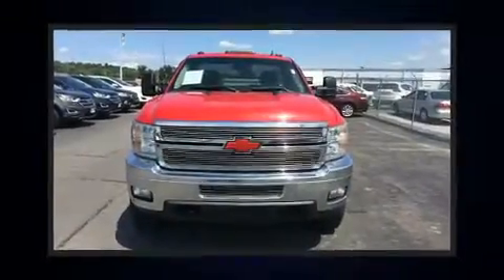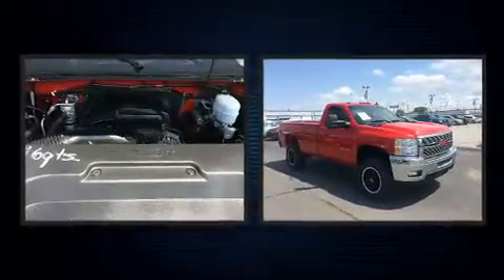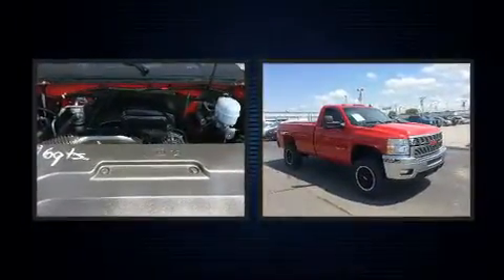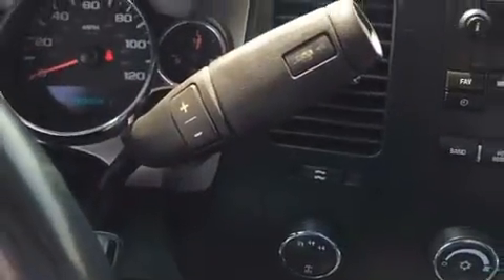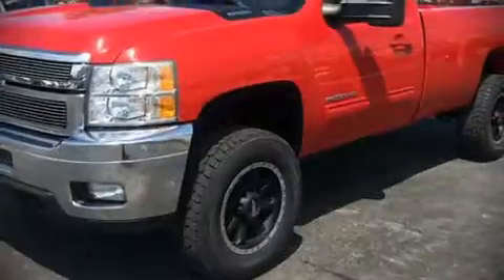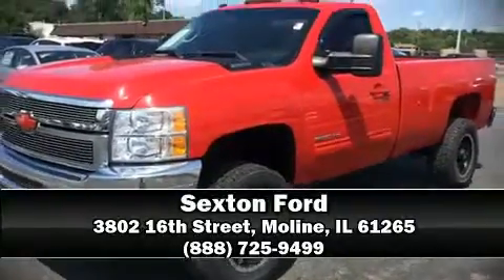2011 Chevrolet Silverado 2500HD LT in Moline, IL 61265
Sexton Ford
3802 16th Street

Here's a great deal on a 2011 Chevrolet Silverado 2500HD. This 2 door, 3 passenger truck provides exceptional value! Smooth gearshifts are achieved thanks to the powerful 8 cylinder engine, and for added security, dynamic Stability Control supplements the drivetrain. Four wheel drive allows you to go places you've only imagined. All of the premium features expected of a Chevrolet are offered, including: 1-touch window functionality, variably intermittent wipers, an outside temperature display, a front bench seat, cruise control, an overhead console, and much more. Audio features include a CD player with MP3 capability, and 4 speakers, providing excellent sound throughout the cabin. Chevrolet also prioritized safety and security with features such as: dual front impact airbags, traction control, ignition disabling, onStar, and 4 wheel disc brakes with ABS. Brake assist technology provides extra pressure when applying the brakes. We know that you have high expectations, and we enjoy the challenge of meeting and exceeding them! Stop by our dealership or give us a call for more information.